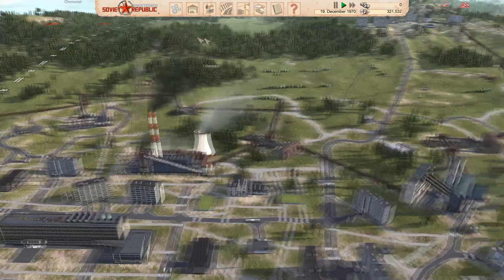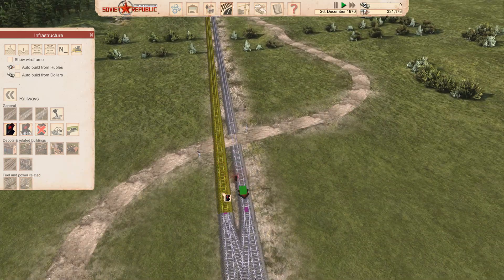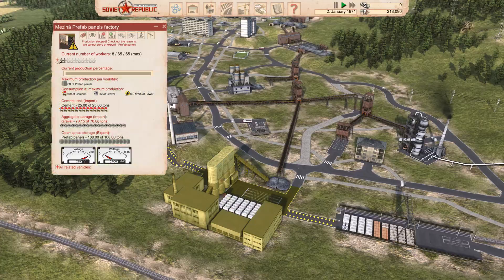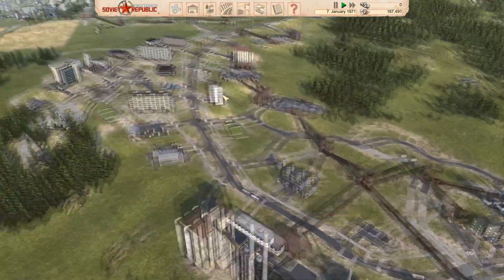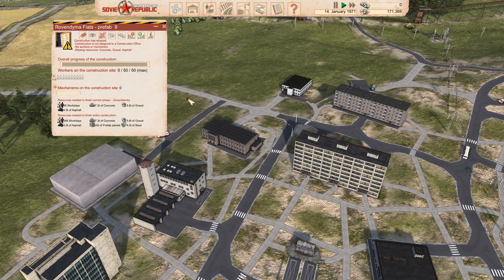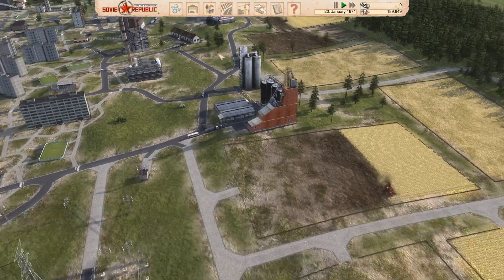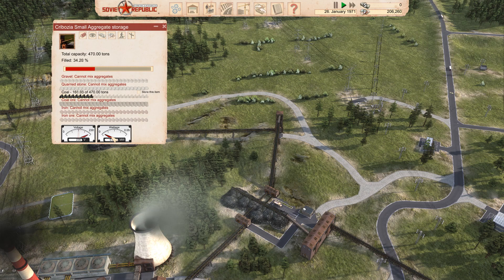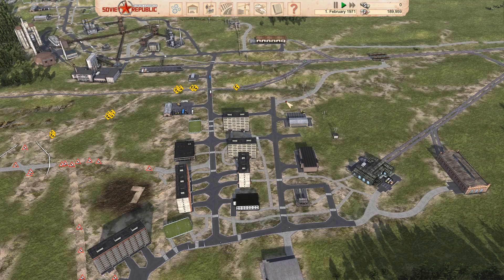Dual Track Signals :: Workers & Resources Soviet Republic #11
This is developed by 3Division and was released into early access on the 15th March 2019.  The plan is for the game to be refined over a period of 12 to 23 months. so no features will be added.